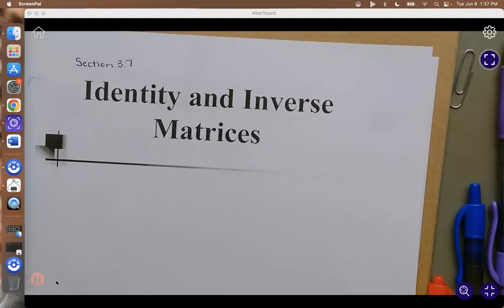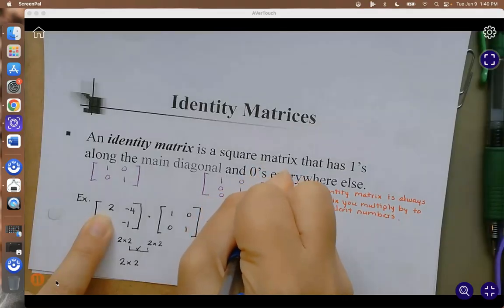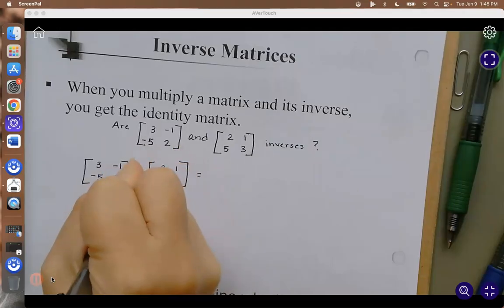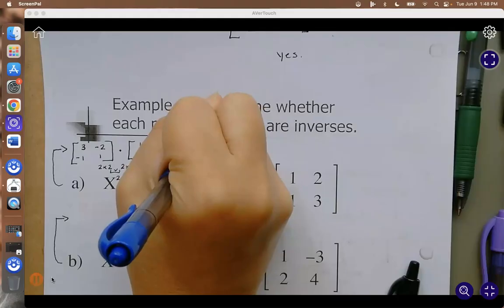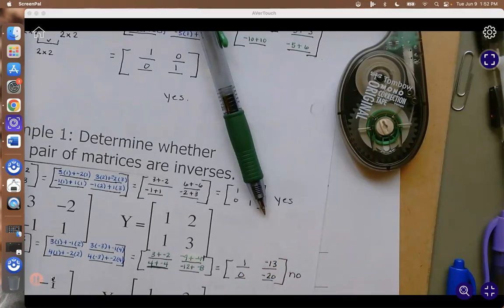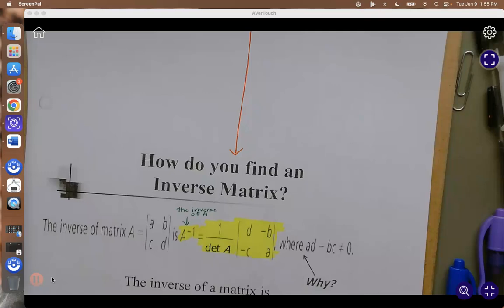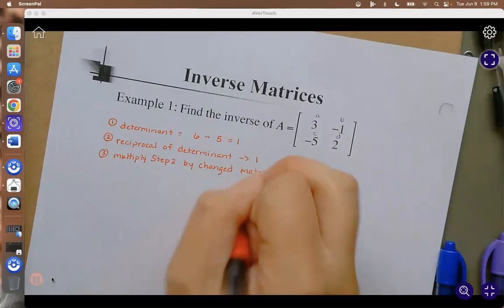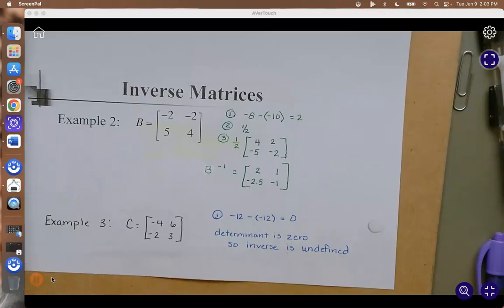Discrete Section 3.7